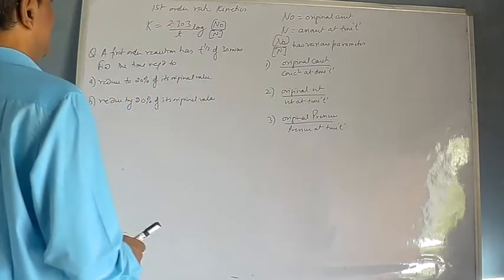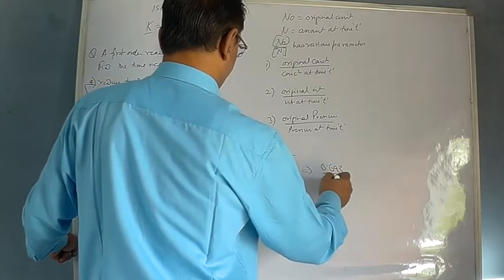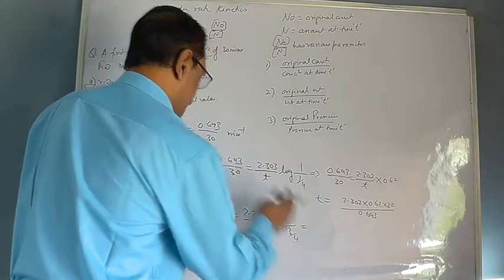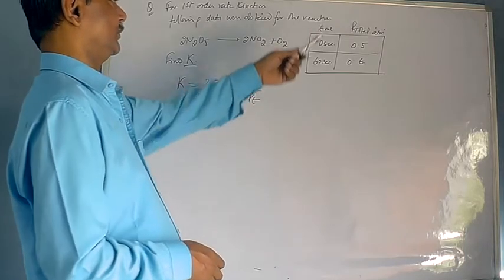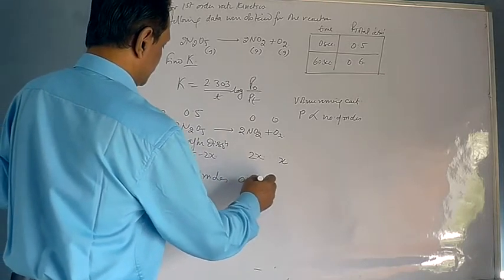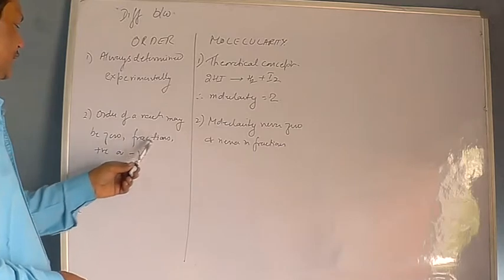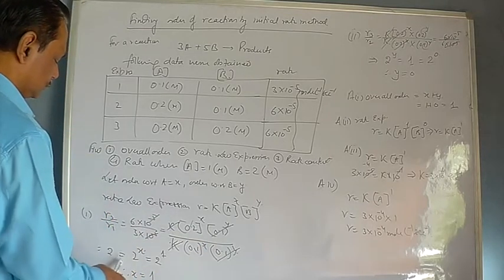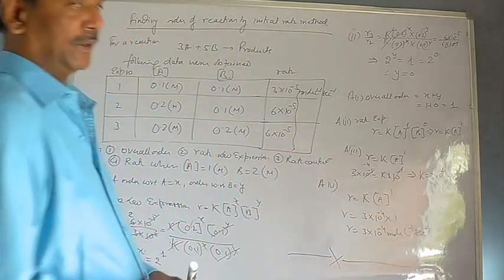CHEMICAL KINETICS PART 4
NCERT XII#FINDING ORDER OF REACTION